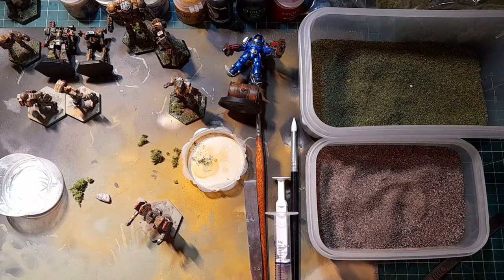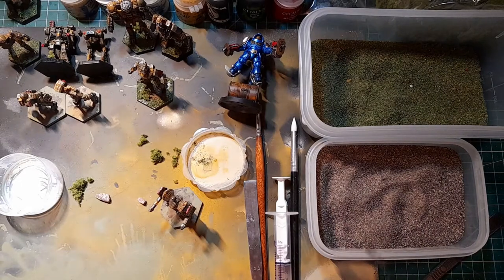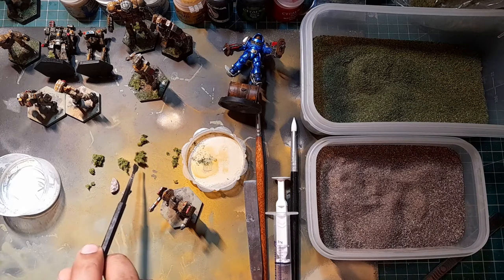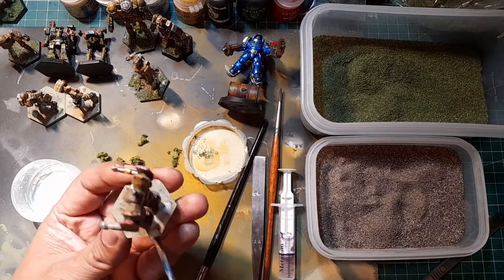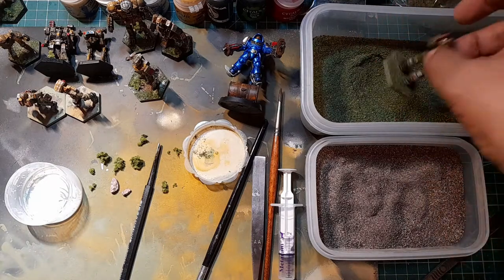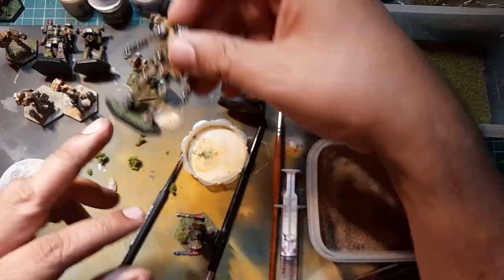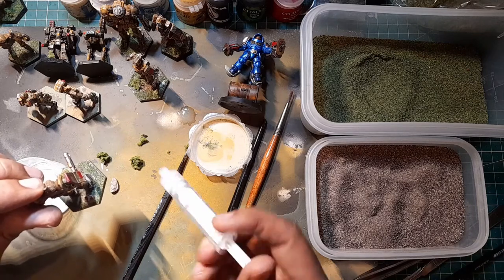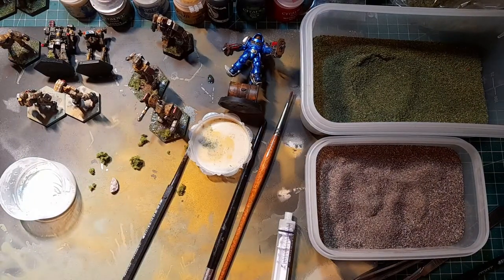Basing Mechs Made Simple! BattleTech miniature basing with flock, foliage, sand/gravel and rocks!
A quick video on basing BattleTech figures. Enjoy!

Keep safe and stay well!